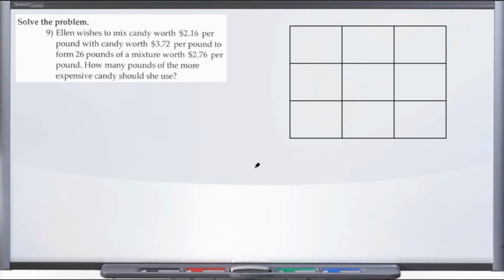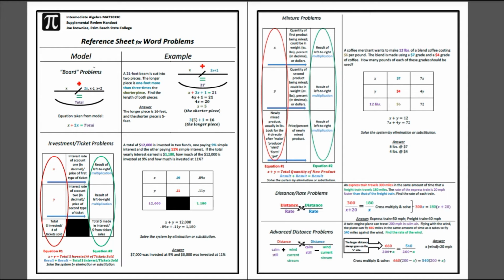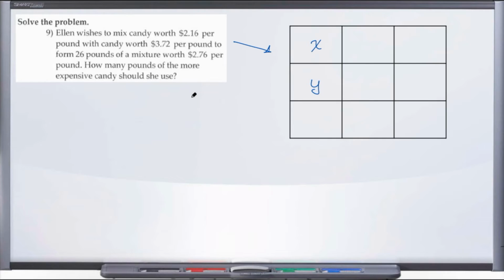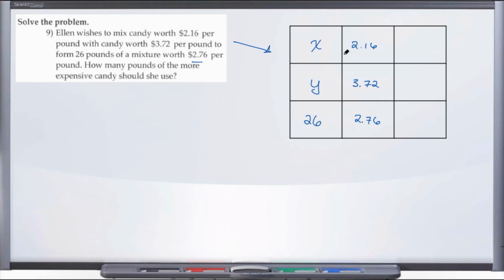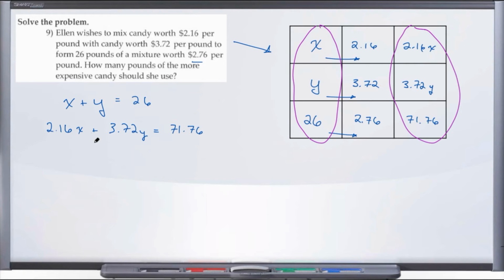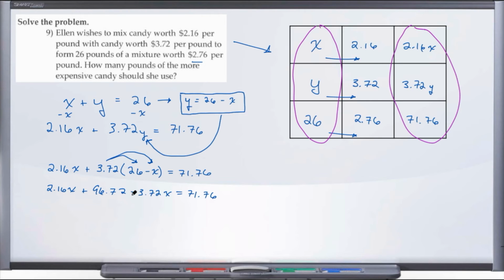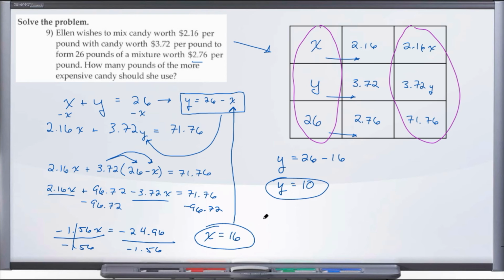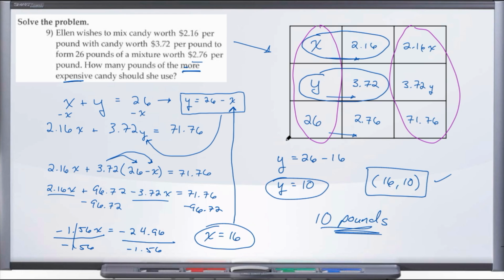Question 9 (Mixture Word Problem), MAT1033C Practice Test #2